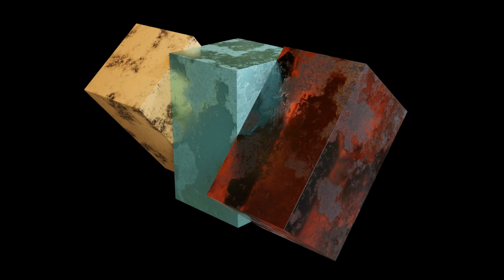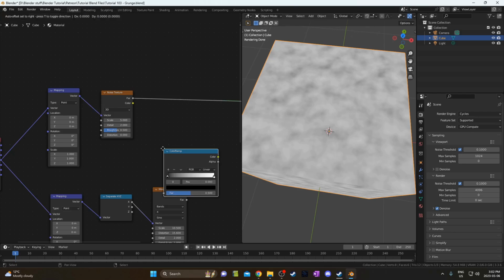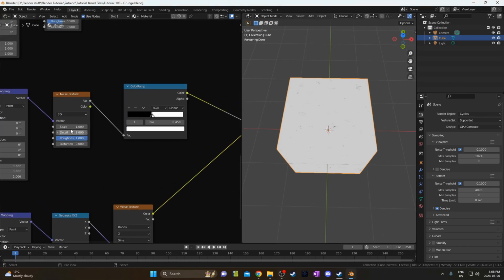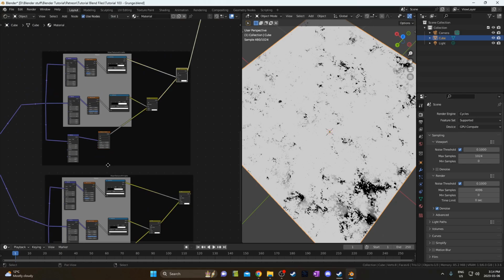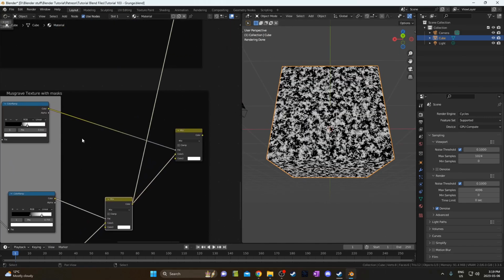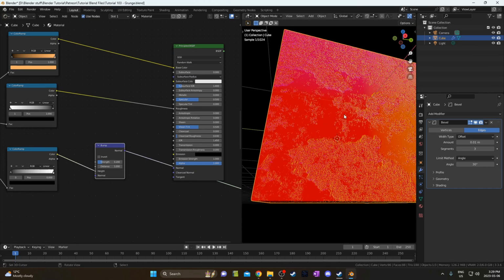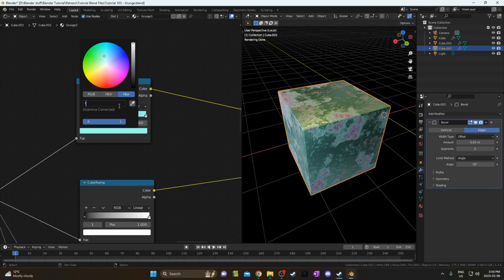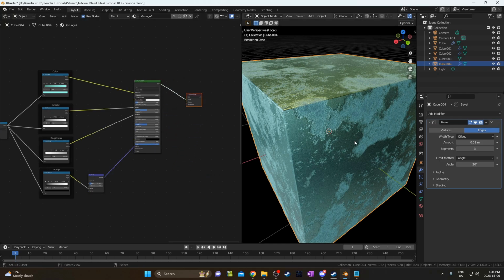How to Make Procedural Grunge in Blender - Full Tutorial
This is a grunge texture I came up with in the shader editor.

Intro: (0:00)
Node preview: (0:27)
General setup: (0:45)
1st pattern: (1:31)
2nd pattern: (6:00)
Mixing the patterns: (9:03)
3rd pattern: (9:39)
4th pattern: (12:08)
Color, roughness, and bump: (15:03)
Variations: (17:21)
Further explanation: (20:46)